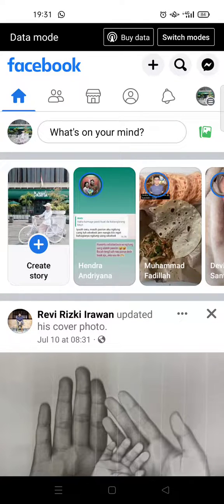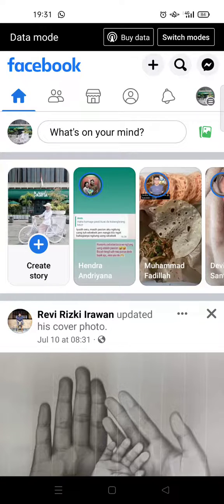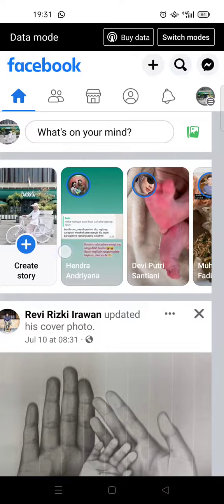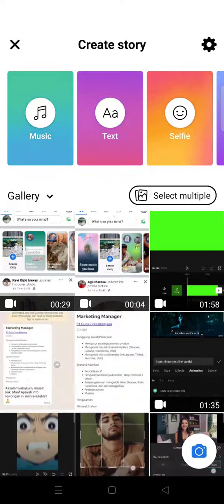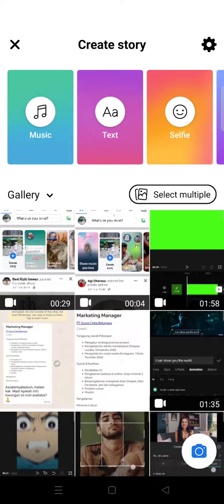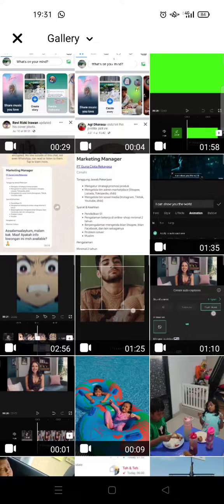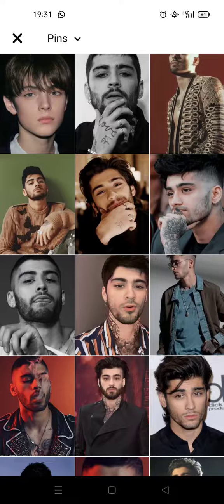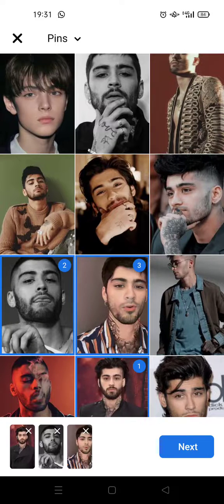How to Add Multiple Photos on Facebook Story? NEW UPDATE 2023 | Add More than One Photo to FB Story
This is how to add multiple photos at once to your Facebook story